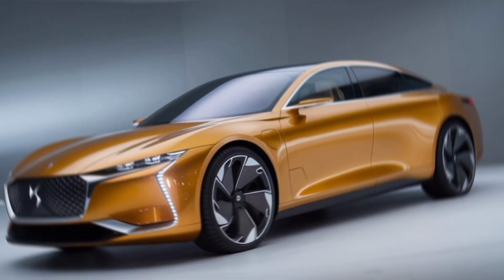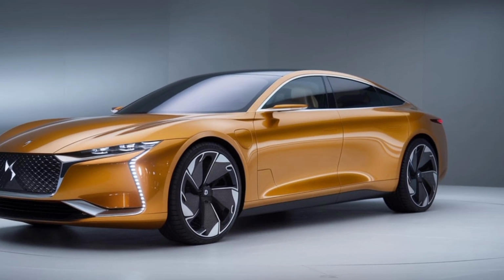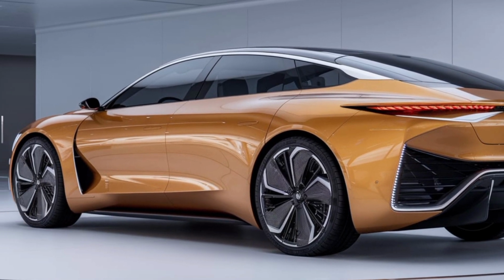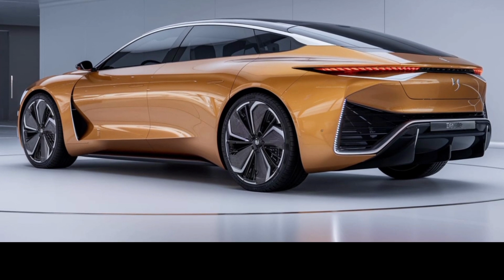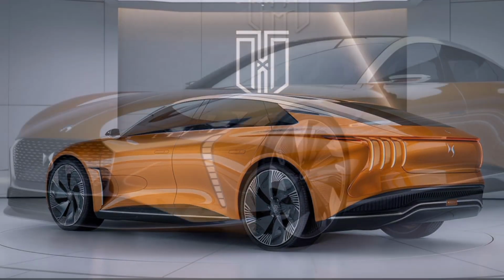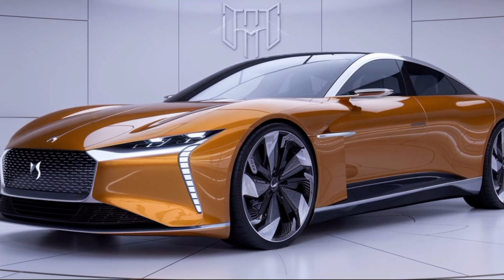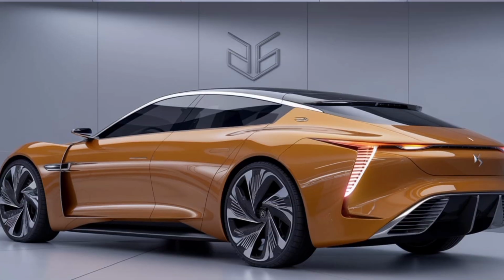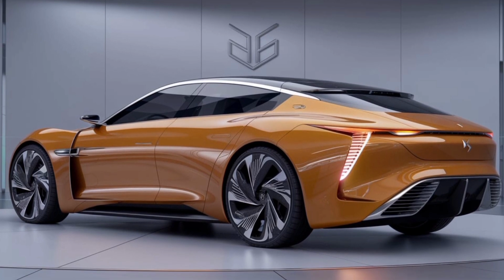Shocking Secrets to Make Your 2025 DS 9 E-TENSE Last Forever! Expert Car Care Tips REVEALED!"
Discover the must-know care and maintenance tips for the 2025 DS 9 E-TENSE that no one else is talking about! Whether you're a proud owner of this luxury plug-in hybrid or simply a car enthusiast, we've compiled expert advice to keep your DS 9 E-TENSE in peak condition for years to come. From optimizing battery performance to protecting the sleek exterior, this guide will take your car care routine to the next level. Don't miss out on these game-changing tips that could save you thousands in repairs!"
. "How to Maintain Your DS 9 E-TENSE: Pro Tips for New Owners"
 "2025 DS 9 E-TENSE Maintenance: What They Don't Tell You!"
. "Is Your DS 9 E-TENSE Battery Dying Faster? Here's Why!"
. "Top 5 Mistakes DS 9 E-TENSE Owners Make & How to Avoid Them"
. "Unlock the Full Potential of Your DS 9 E-TENSE with These Hacks"
. "DS 9 E-TENSE Longevity Secrets: Make Your Car Last 10+ Years"
. "Ultimate DS 9 E-TENSE Care: Battery, Tires, and Paint Protection"
. "DS 9 E-TENSE Maintenance Tips to Save Time & Money"
. "Why Proper Charging Is Crucial for Your DS 9 E-TENSE"
. "How to Keep Your DS 9 E-TENSE Looking Brand New: Car Care Essentials"